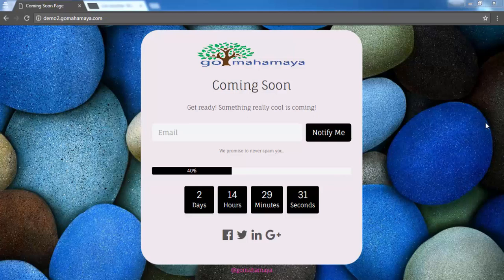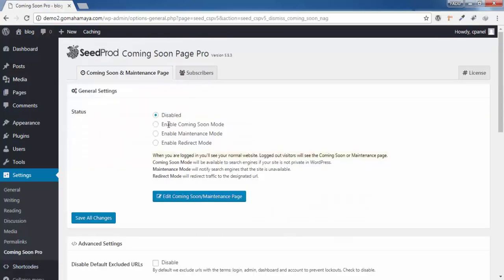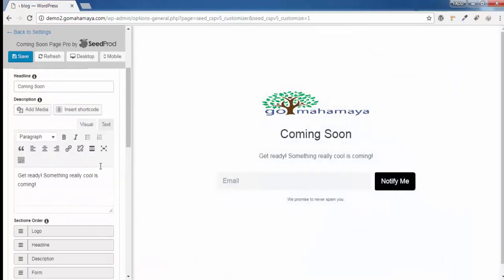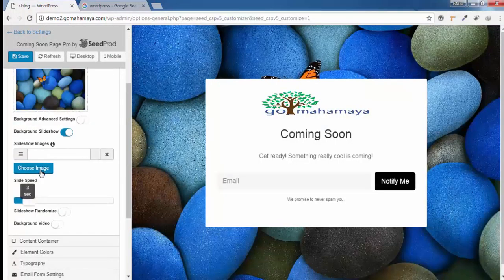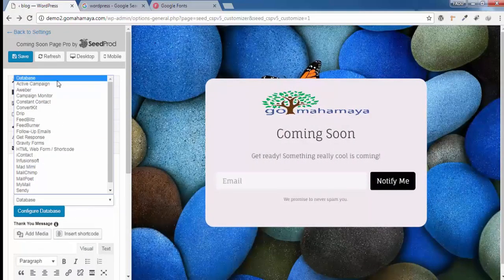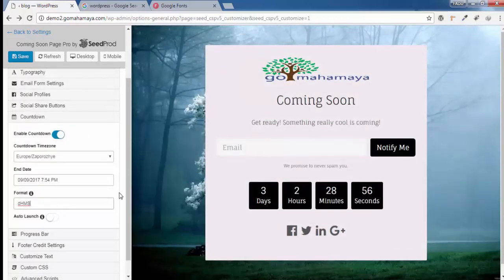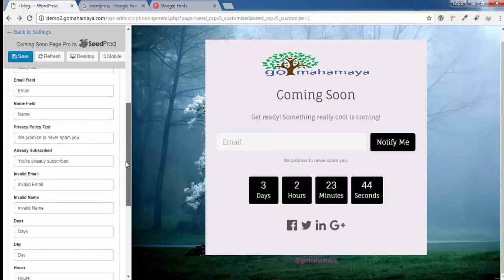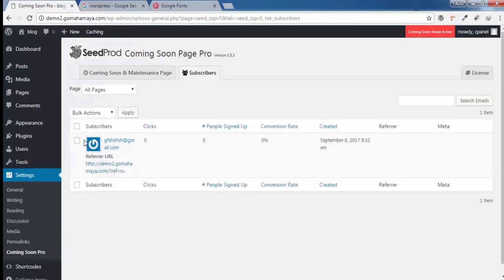Coming Soon Page & Maintenance Mode WordPress Plugin SeedProd Pro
Learn Seedprod Coming Soon Page & Maintenance Mode By SeedProd Pro Plugin WordPress tutorial . Best coming soon and maintenance mode plugin for WordPress . We have discussed how you can enable coming soon mode in your website
Special Feature
1. Quick & Easy Setup
2. Capture Leads & Grow Your Launch List
3. Work on Your Site in Private
4. Countdown to Launch
5. Go Viral with Social Sharing & Referral Tracking

High Performance Hosting must try